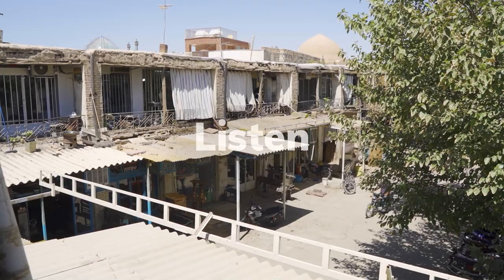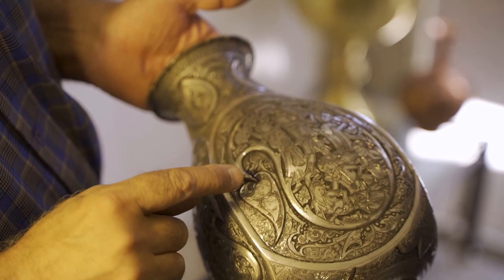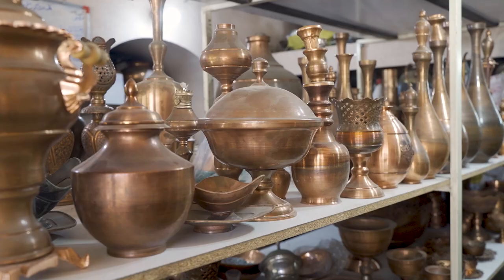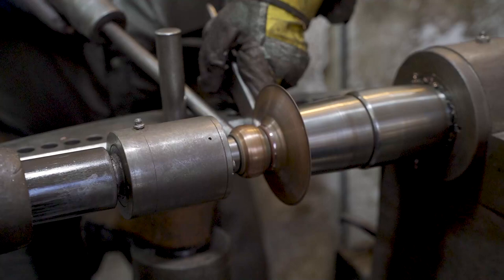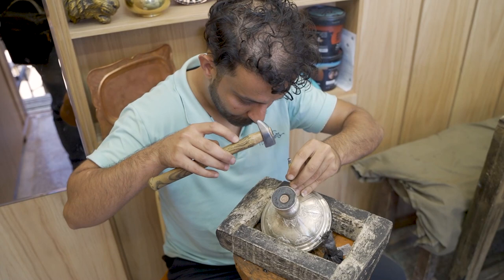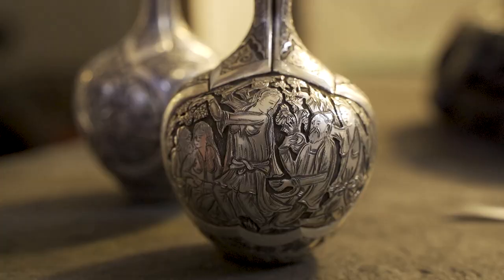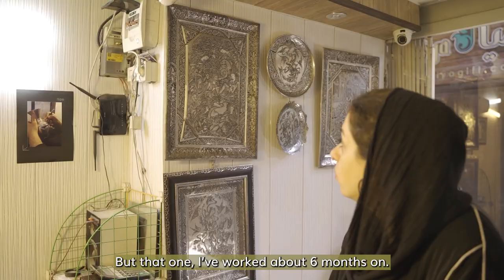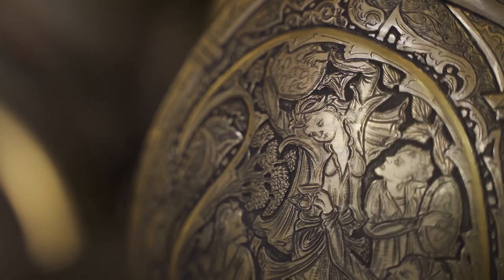Persian Art of Engraving Metal | Buzzing Workshops & Complete Process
This is an art that requires patience, precision, and passion.

The art of Ghalamzani dates back to at least 3000 years ago and reached its peak during the Sassanid dynasty (224-651 CE) when Persian artists produced stunning gold and silver dishes decorated with animals and scenes of hunting.

The city of Isfahan in Iran is the main center for Ghalamzani in Iran, where many master craftsmen still practice this art today. The word Ghalamzani means "pen-work" in Persian, as the artists use a pen-like tool and a hammer to create the patterns on the metal surface.

Ghalamzani artists often draw inspiration from the works of famous Persian poets, such as Hafez, Rumi, Saadi, and Ferdowsi. They also incorporate elements from other Iranian arts, such as miniature painting, calligraphy, and carpet weaving.

In this video, we went to the Bazaar of Isfahan to watch the process of Ghalamzani up close. Many steps go behind this piece of art from preparing the metal surface to the actual act of hand engraving and delicate retouches that take months to finish. The authentic workshops, tools, and artists are themselves an attraction to admire when walking along the historic Bazaars.
Ghalamzani is a highly valued art form in Iran, where it is considered a symbol of culture and identity. It is also recognized by UNESCO as an intangible cultural heritage of humanity.
What other Persian arts are you interested to know more about?
Did you know we’re a hostel in the heart of Isfahan City in Iran?
Address: Kouhi Alley, West Mofateh St., Lahoor St., Isfahan, Iran